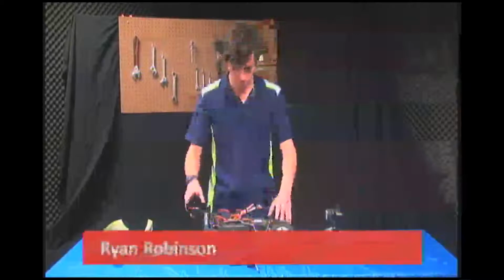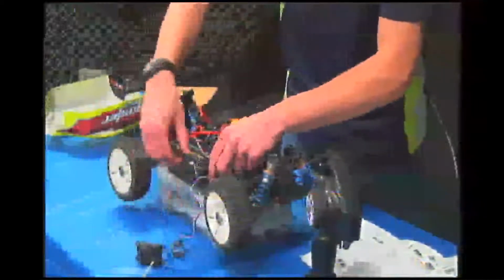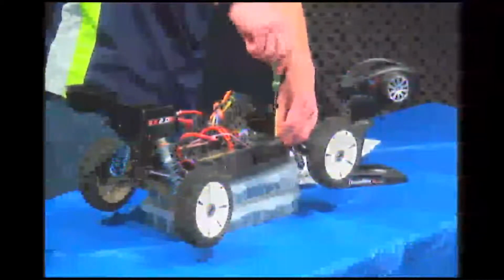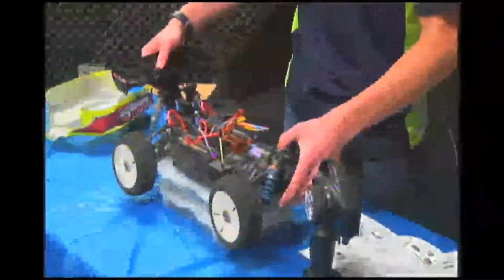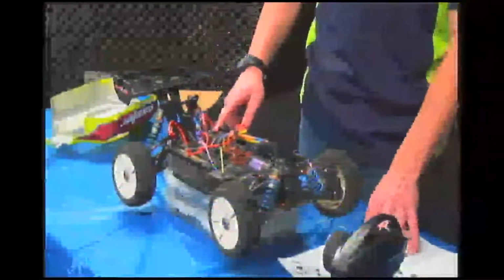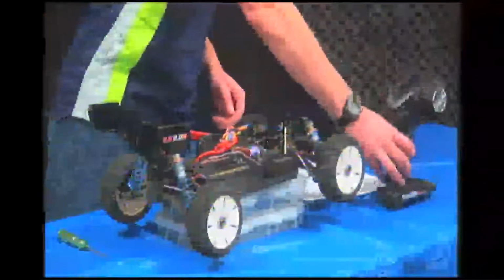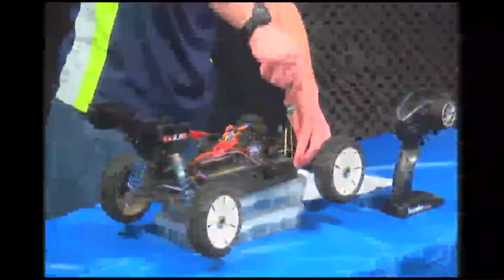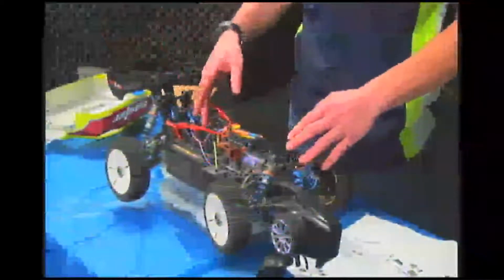How to Wire Up an RC Car 11-18-14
10-minute "how-to-show" for MCOM 2313.001 Multimedia Production Fall 2014. Producer/Host: Ryan Robinson; Director: Connor Streit; Designer: Latisha Mosley.